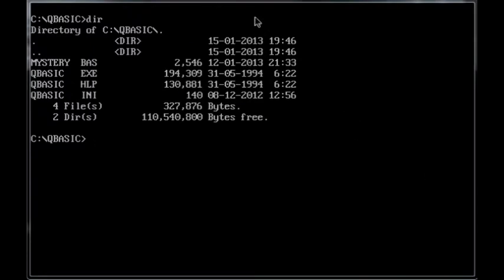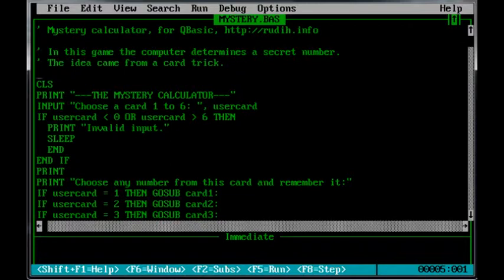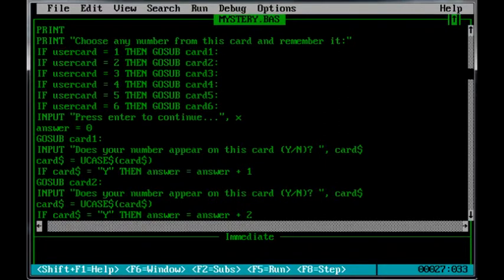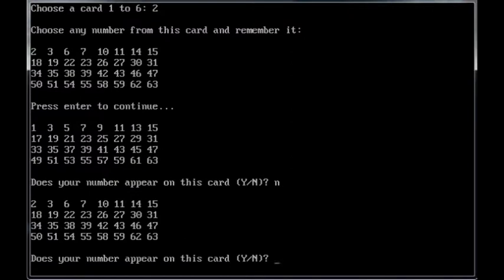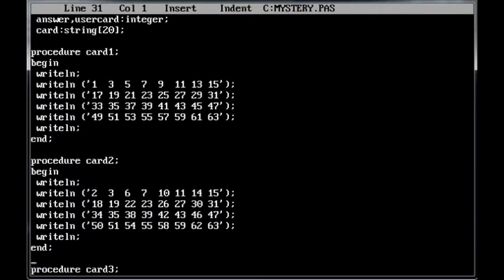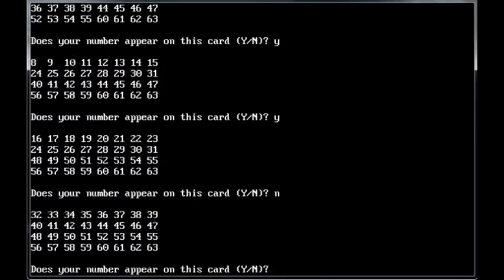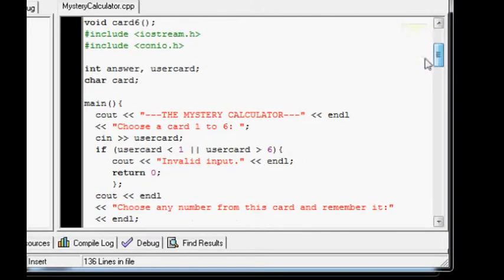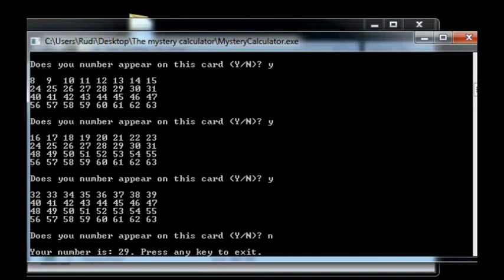Let's Write - The Mystery Calculator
This video show a simple card trick game written in 3 languages: BASIC, Pascal, & C++. The program determines a number chosen by the player.